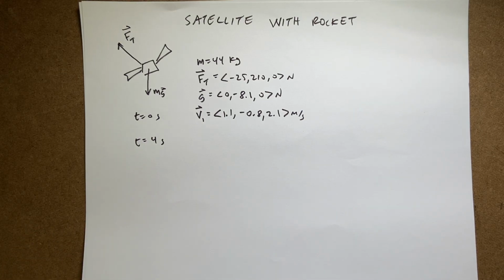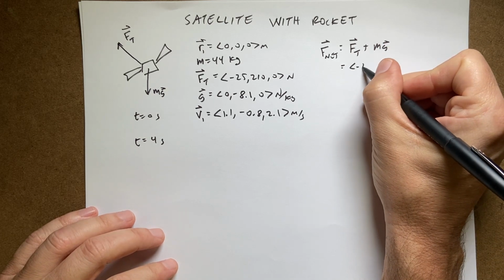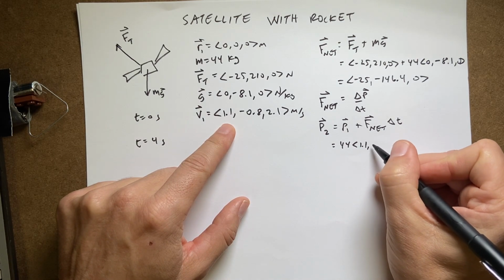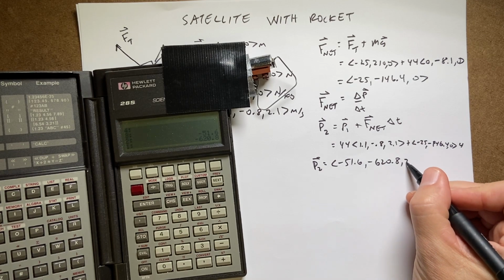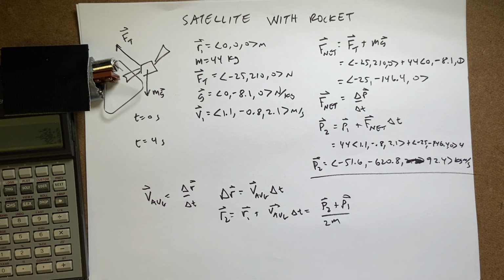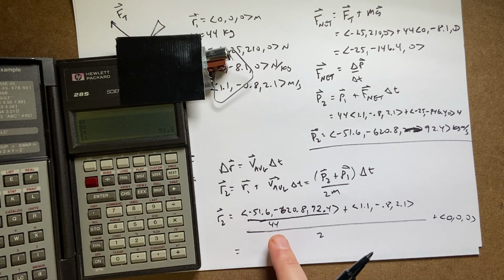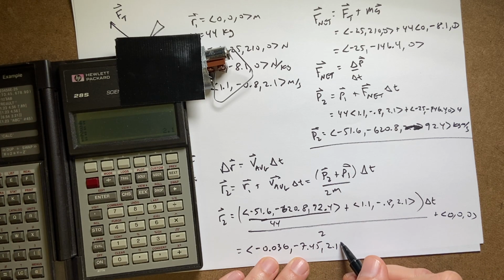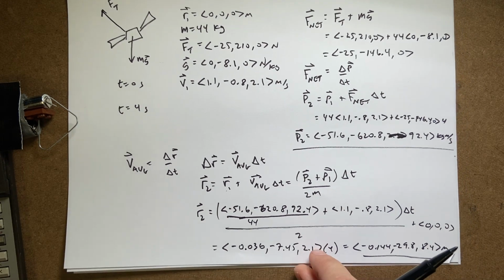What is the change in momentum and position for this satellite with a constant vector force?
A small satellite in space has a mass of 44 kg.  The thruster provides a force of ( -25, 210, 0) Newtons and there is a constant downward gravitational force of (44 kg)*(0, - 8.1, 0) N.  The satellite has a velocity of (1.1, -0.8, 2.1)m/s at time t = 0 seconds.

What is the momentum and position of the object at t = 4 seconds?